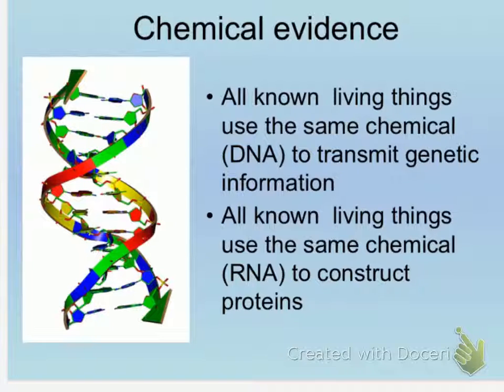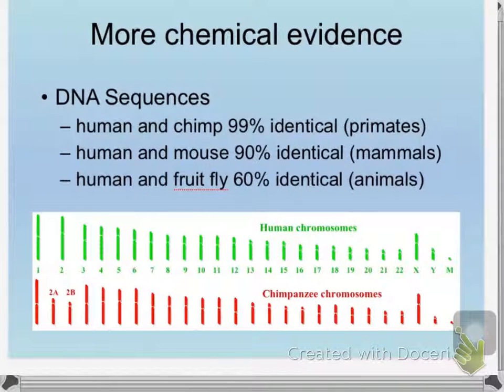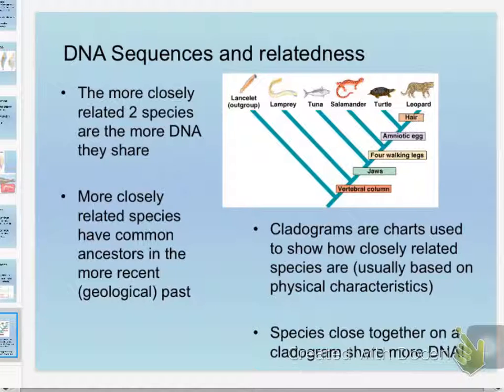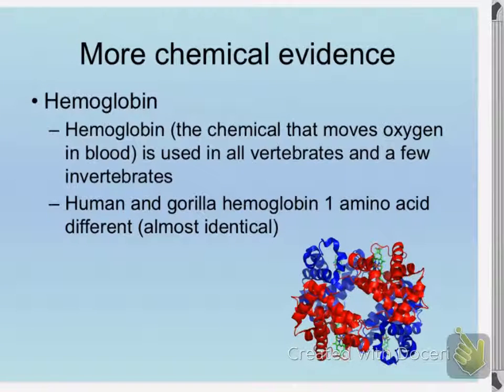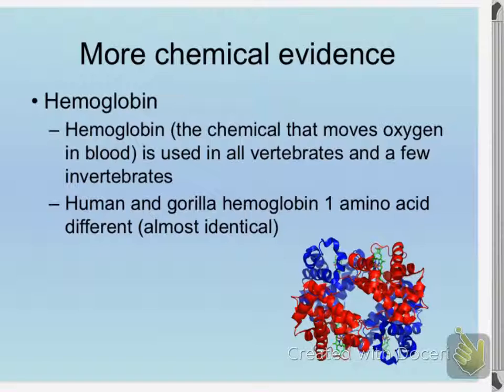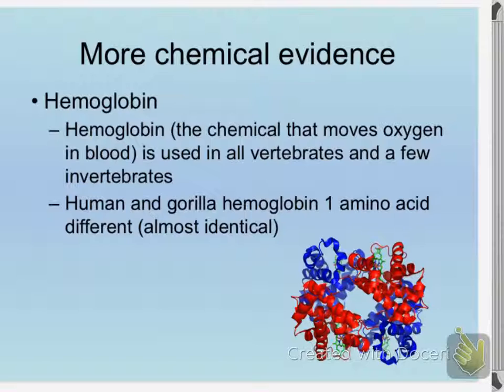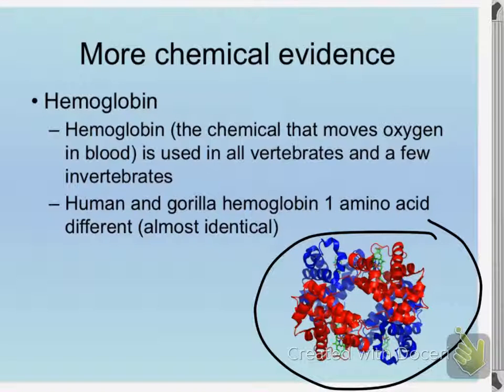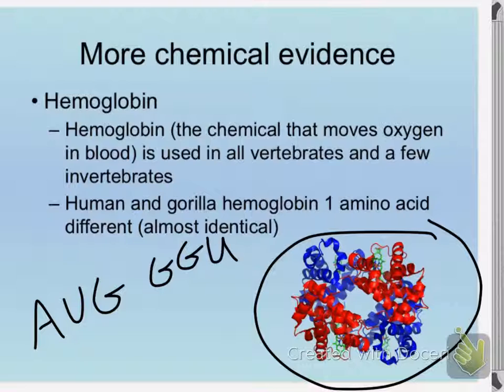bio 12-6 chemical evidence wrapup